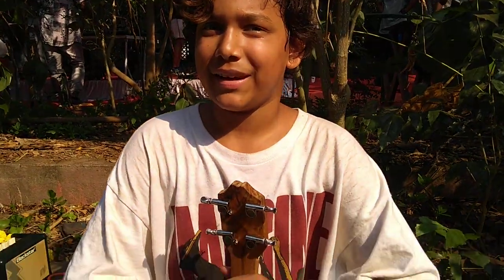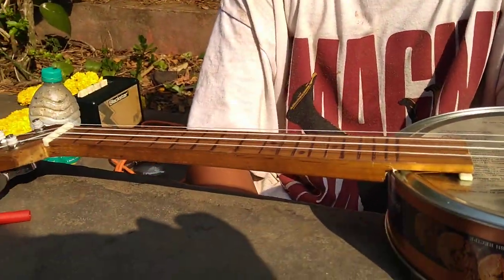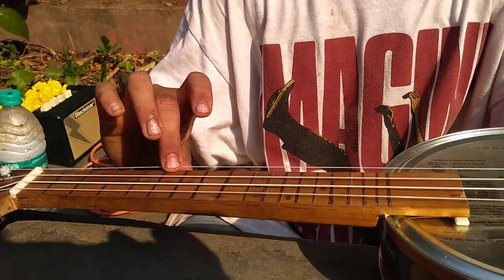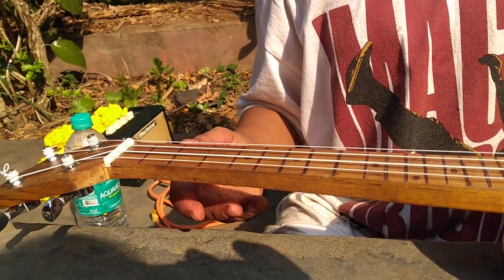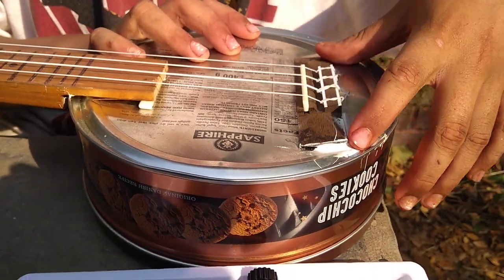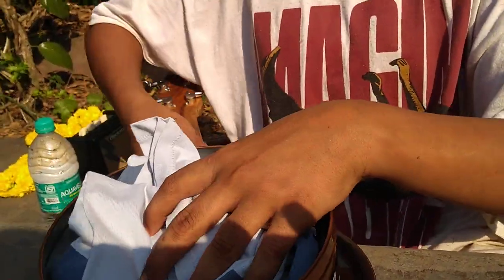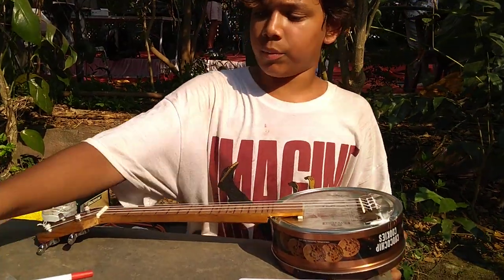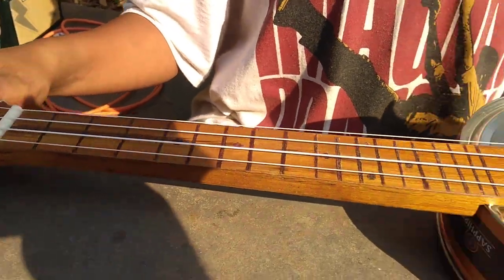How to build a ukulele from a cookie (biscuit) tin! With Keyton Fernandes.... (Porvorim/Dubai)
This was at the 3rd Mahalo Goa Ukulele Festival. This event calls itself "India’s First & Only Ukulele Festival". Post pandemic, it is back, with an event on February 18-19, 2023, at the Saraya Sangolda. In this interview, co-founder's son Keyton Fernandes (13), explains a craft he has learnt.  Recorded by Frederick Noronha (FN).